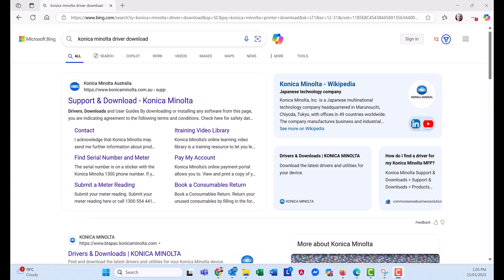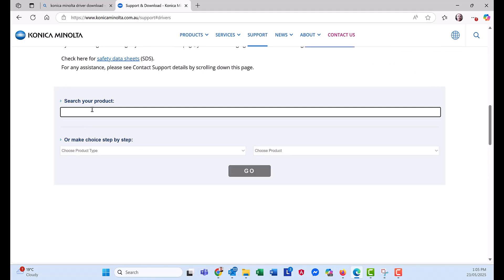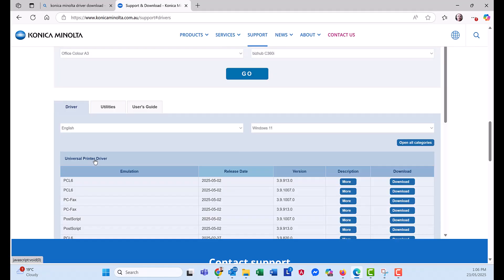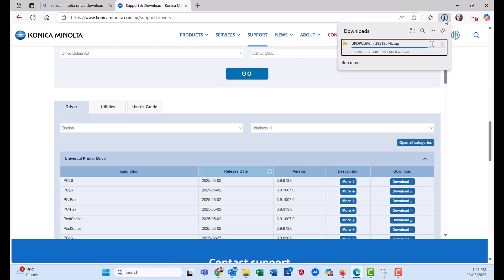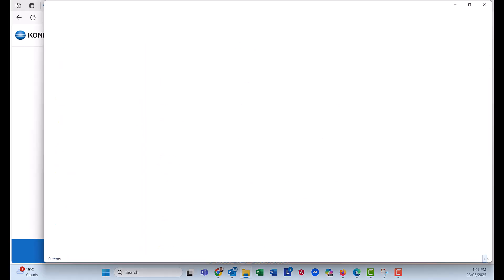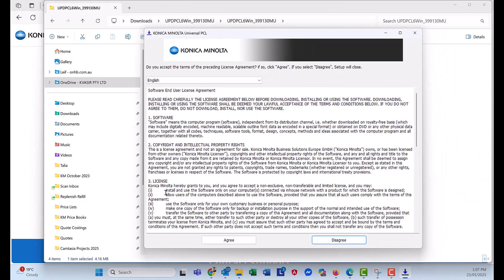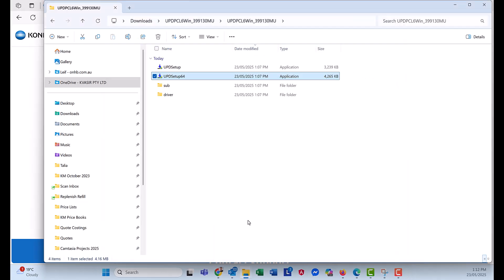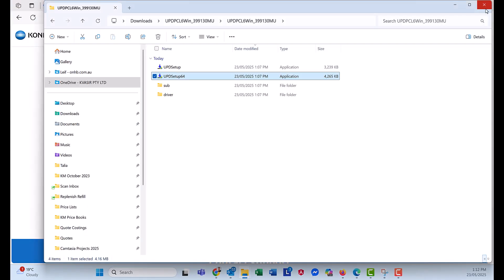Konica Minolta - How to Install Printer on Windows 11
This video shows you how to download, extract and install Konica Minolta printer driver on Windows 11. This is a universal driver and works for all Konica Minolta models.